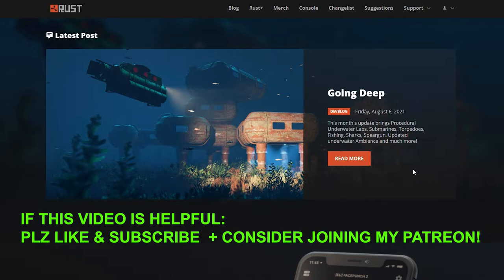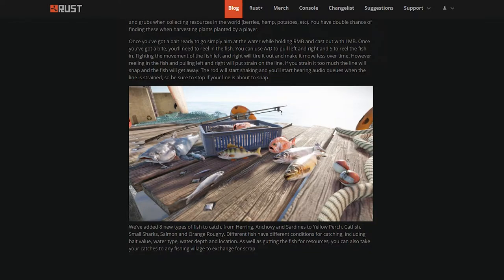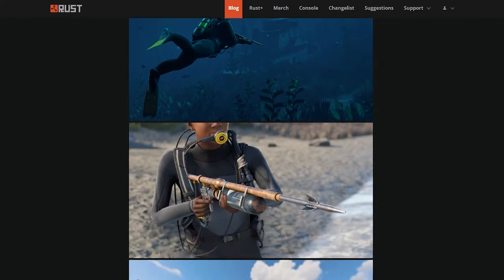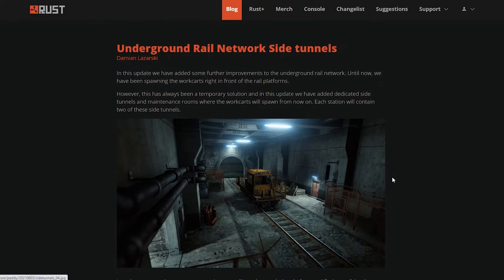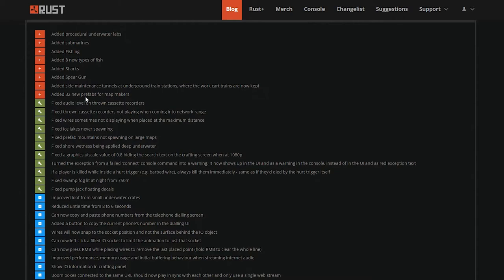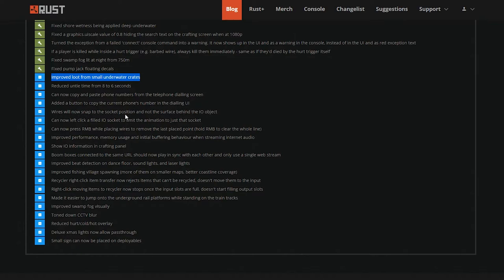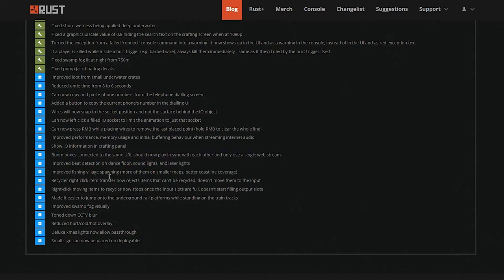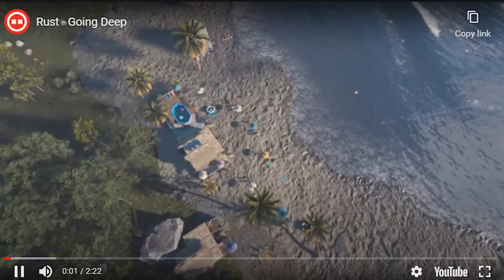RUST NEWS: Aug 6th 'GOING DEEP' UPDATE!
FREE RUST RESOURCES!: My discord has all sorts of RUST INFO, like keybinds, raid costs, CCTV codes etc! T-Shirts! and "Reee!" T-Shirts! IMHO the MUGS and MOBILE PHONE COVERS are the best!

✇  Outro by CalliGunner ✇

PC SPECS:
My PC is pretty low of 'mid-range pcs' - Bought in 2017, Upgraded with SSD in 2019 - No more 15 minute waits for Rust to upload! HAHAHahahaha...
* sighs * Hell, I loved Rust so much I played with my old laptop when I first got Rust and literally played at 20-30 fps - whenever I got into a fight it would drop down to 5-10 fps. it was actually like watching a slide show!:

Processor: Intel(R) Core(TM) i3-8100 CPU @ 3.60GHz (4 CPUs), ~3.6GHz
Memory:  16384MB RAM
Graphics: NVIDIA GeForce GTX 1050 Ti
OS Drive: WD BLUE 1TB 2.5" 3D NAND SATA SSD (WDS100T2B0A) - You gotta have SSD for Rust! o.O
Headset: HyperX Cloud 2 Virtual Surround Sound (HATE it! - The pointless volume/surround dongle half way up cord that keeps getting snagged and bumped to change settings...the left ear-piece is loose, the mic falls out (because it's detachable)... The sound quality is good but the mic has a weird problem where you can't make it loud enough, so for videos i had to lower ALL other sounds...ANNOYING!
Mouse: Razer DeathAdder - No complaints but i don't notice the ddifference from my old cheap mouse.